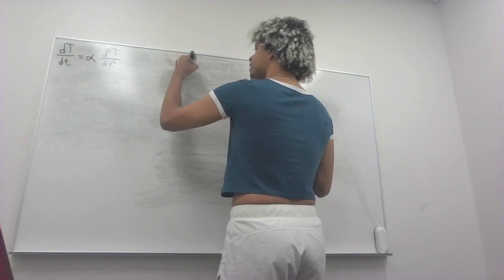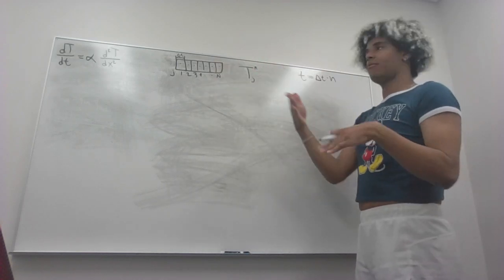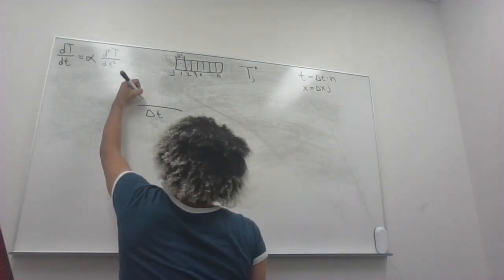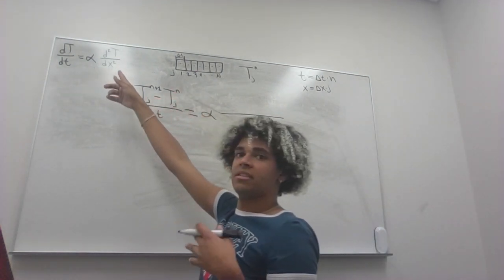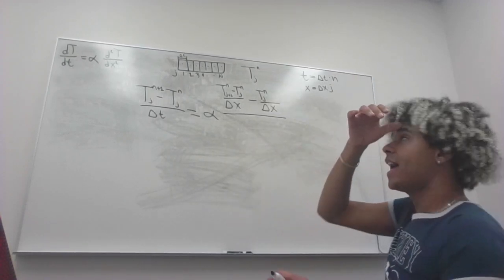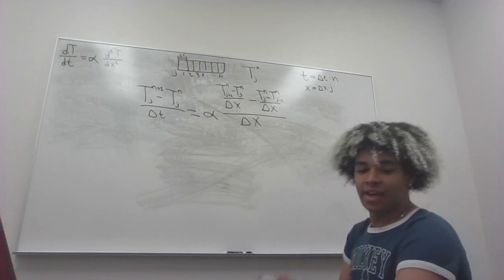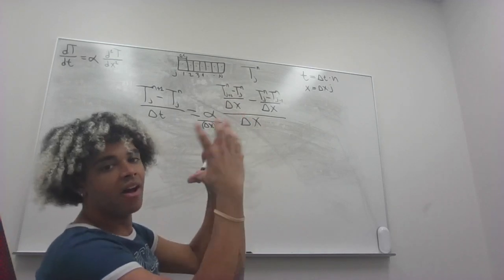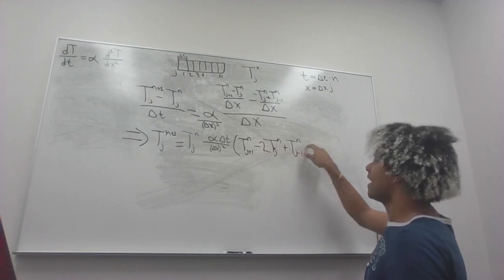HW 2 Part A-2